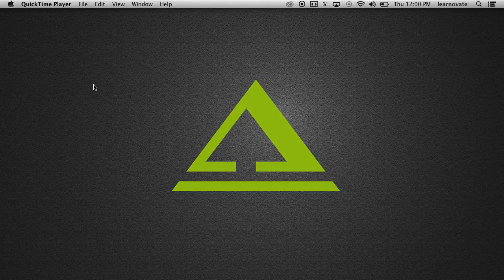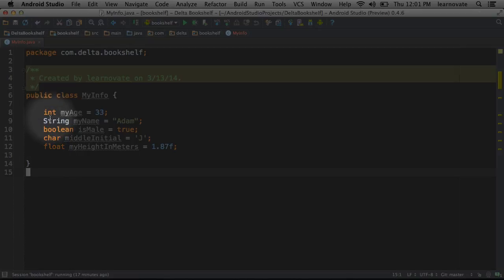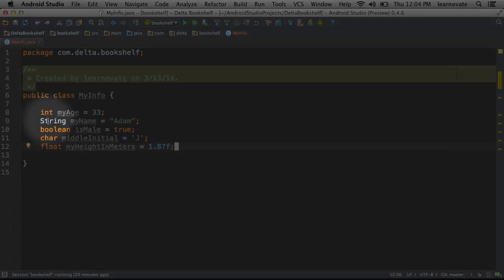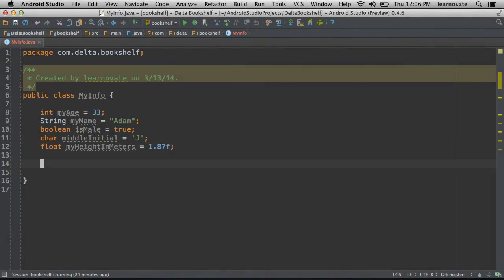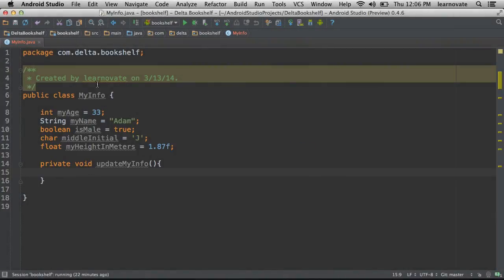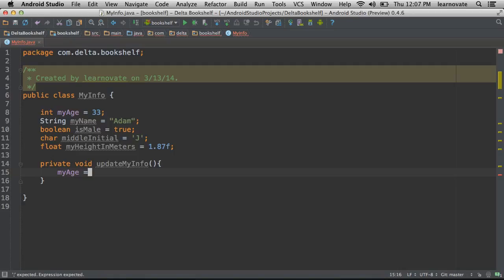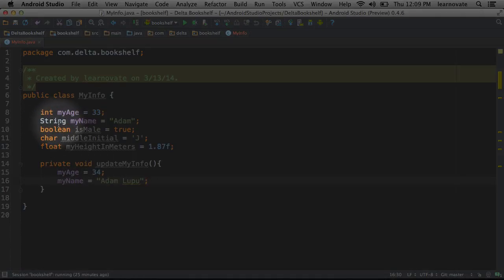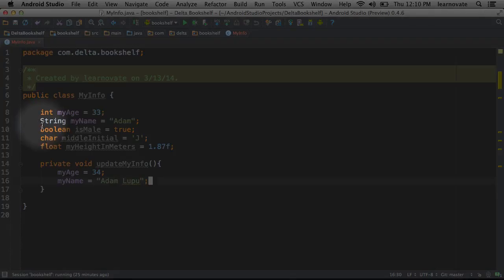BADAS 01 005 Data Types, Variables